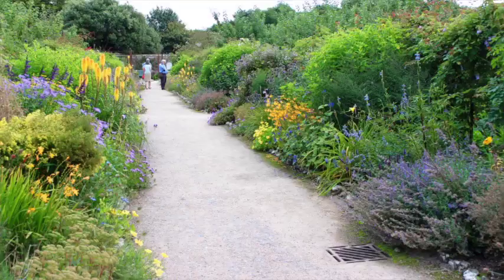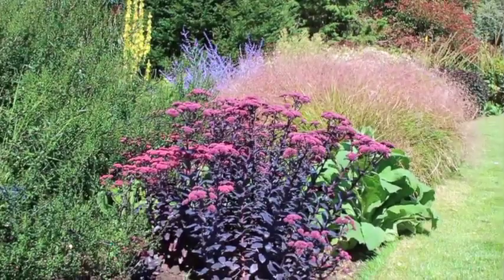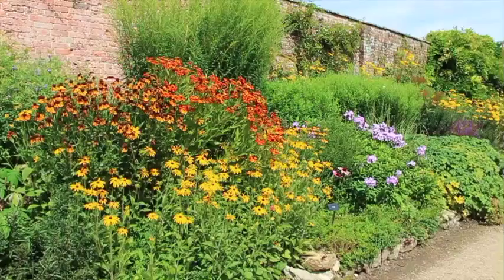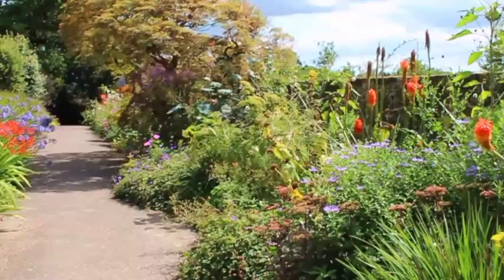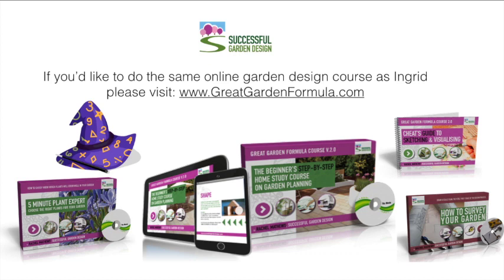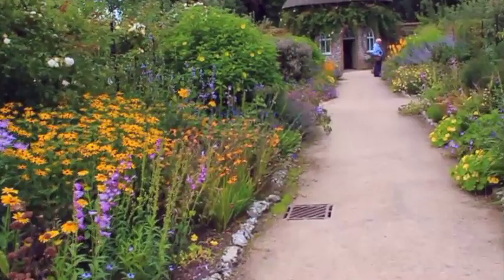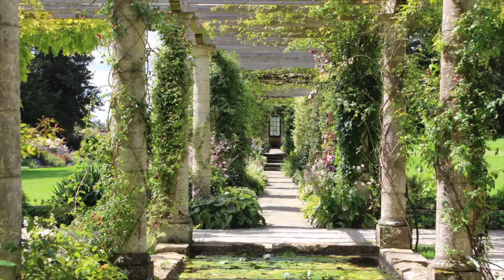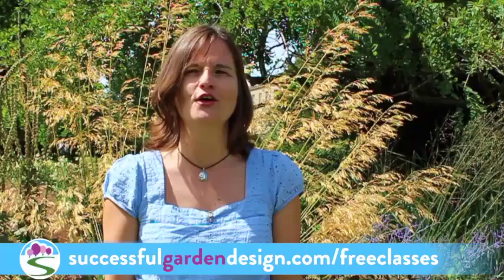Garden Design Show 22 - Creating glorious herbaceous flower borders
For more free training, register for our free online fast track garden design classes

In this episode Rachel visits some wonderful gardens in the south of England and takes a look at what makes their herbaceous flower borders great... as well as not so great!

Gardens featured are Waterperry in Oxfordshire and West Dean gardens in West Sussex & details of the online garden design course can be seen